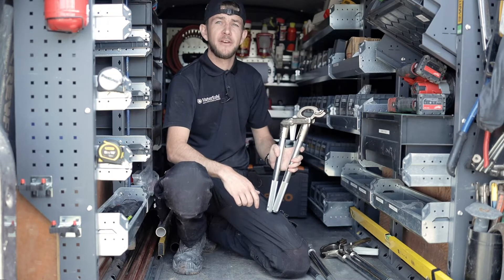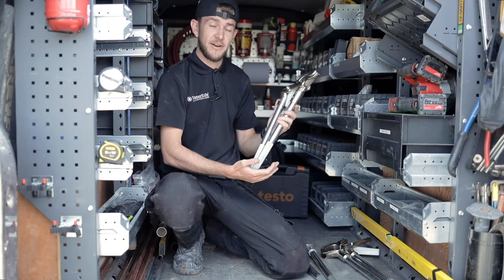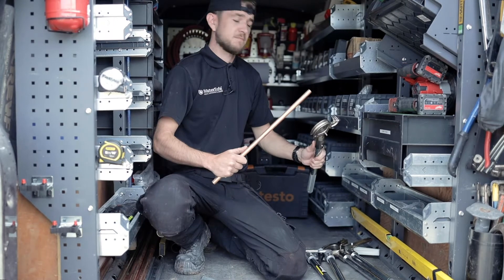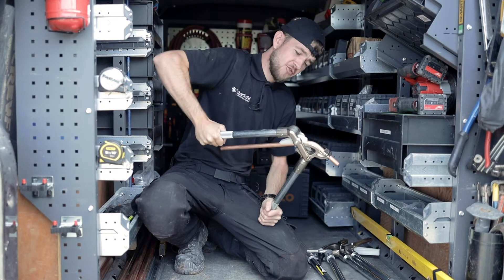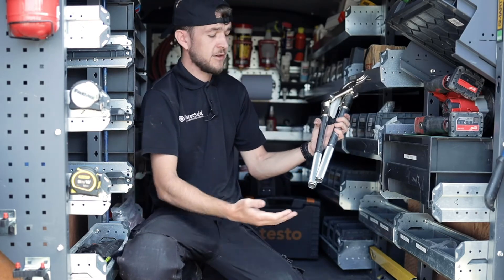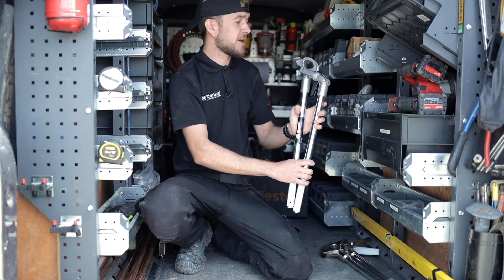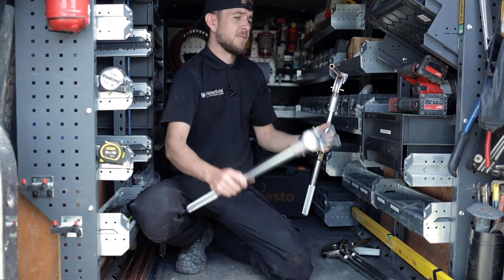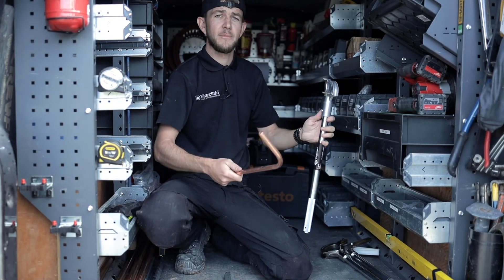Monument Masters Pipe Bender Daley Plumbing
Watch this review of the Monument Masters copper pipe bender by Daley Plumbing, Leeds.

When Monument look to design, manufacture and market a new product we look to create products which will save the engineer time. In this particular instance, we have designed a smaller and lighter weight pipe bender than the standard combination 15and 22mm hand bender.
Monument have reengineered a design previously unseen on the UK market. The (launched in June 2020) pipe benders,  1215K XV 15mm Pipe Bender, the 1315XVE 15mm (1315Longarm XVL 15mm), the 1222G XXII 22mm and the 1322Extended XXIIE 22mm Pipe Benders deliver force to bend the pipe in the same plane as the bend. The traditional combi bender such as the Hilmor ® GLM or Irwin ® GLM or Monument ® MON2600 are offset from the bending plane.
The nylon guides are integral to the pipe bender helping to ensure they don’t get lost or damaged in a toolbag. Codes for these spare guides are 1216N 15mm Spare Nylon Guide and 1223J 22mm Spare Nylon Guide.
The single sizes of each bender with their shorter bending arms and lightweight aluminium die casting makes each bender lighter to carry and the design of the 15mm-XV is small enough to fit inside a toolbag.
We have included bending angles of 30 45 60 and 90 degrees on the XV and XVL 15mm versions and an additional 75 degree angle on the 22mm version; these are easily visible on the Former of each bender.
We have also designed bending arm extension handles to increase the leverage for bending both 15mm 22mm copper pipe. These short threaded extension handles code 1224M  fit both the 15mm XV XVE & XVL and 22mm XXII versions. One or more extension handles can be added for additional leverage.
Rubber feet are available code 2607F which fit the 1215K, 1315XVE, 1315Longarm, 1222G, 1322Extended. Two rubber feet are included in the 22mm versions. The rubber feet also fit the Monument 15mm/22mm combi bender 2600K.
less cumbersome – you are only using a bender for the size of pipe being bent
less fiddly – with the integrated hook and nylon guide, your hook stop won’t flop from side to side and the guide(s) won’t fall out
better sight lines – as the bend is in the same plane as the Arms of the bender it is easier to line up by eye
lighter in the hand than a combi. The Monument combi weighs more than 4kg; the XV weighs 1.5kg; the XXII weighs 2.3kg
15mm XV is much smaller than a combi; arm length is 40cm compared to a combi arm length of 65cm. Note the 15mm XVL & 22mm XXII arm lengths are about 60cm
throating occurs on testing with the XV, XVE (XVL) XXII, XXIIE as well as Monument 2600K and a Hilmor® GLM
15mm XVE (XVL) with their longer arms give more mechanical advantage over the 15mm XV

The Monument Masters 1215K, 1315XVE (replacing the 1315Longarm), 1222G and the 1322Extended Pipe Bender are MadeInBritain. First models of the new pipe bender were designed and 3D printed in the engineering suite at Monument. We standardised the handle diameters for both sizes.

loosen off nyloc nutWhat are the Black Caps for?
These protect the pin during transit and should be removed before use.

Why don’t the Castings seem to fit together ?
On a few benders we seem to have overtigtened the nyloc nut and bolt which has reduced the gap on the Lever Arm. Simply back off the nut 1/2 to 1 turn and the bender should be good to go. We tried to make it a snug fit but seems it has oversnugged. See image with orange and green arrows.

From your experience, why does copper pipe ripple when you bend it?
We posed this question through the Tooltalk App (see all the answers in the app available for iOS or Android AOS).
Some of the answer’s are below………

A. If your pipe is thin walled and your equipment is not clean (Answered by Colin Stainer Plumbing & Heating on 27 Jan 2021)

A. Couple of reasons guides and formers not clean and greases or cheap thin wall imported copper. Don’t get this problem very much now since ordering my monument benders. (Answered by A Daughtry Plumbing & Heating Ltd on 26 Jan 2021)

A. Pipe wall size is a lot thinner than it used to be, plus the pipe bender former could be stiff (Answered by D S plumbing and heating on 26 Jan 2021)

A. Cheap thin wall copper doesn’t help the issue, there was a batch a few years ago that was actually snapping. Damaged formers or the guide on bender itself can also do it. Or guides, formers that are not clean (Answered by PG Plumbing on 26 Jan 2021)

A. Over the years been a few reasons, main reason I find or is poor quality copper! Other reason dirt on the guides generally a good clean and oil or dw40 sorts it out, had once with bender that had been dropped and it was slightly twisted (Answered by B H heating solutions on 26 Jan 2021)